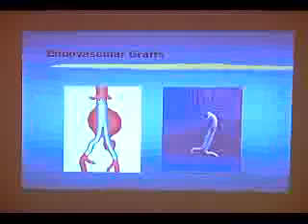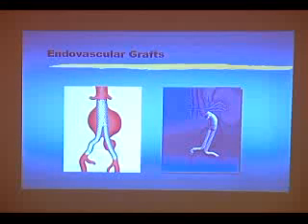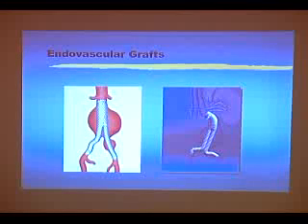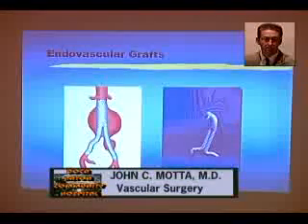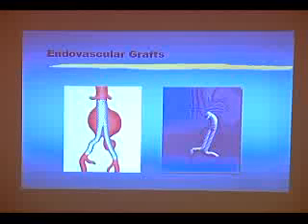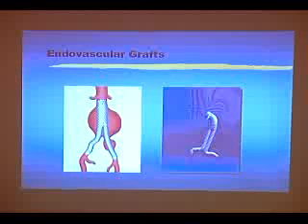Aortic Surgery Pt.6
Aortic Surgery Lecture